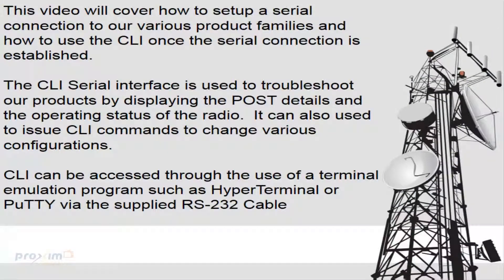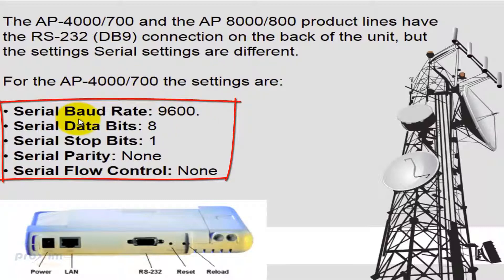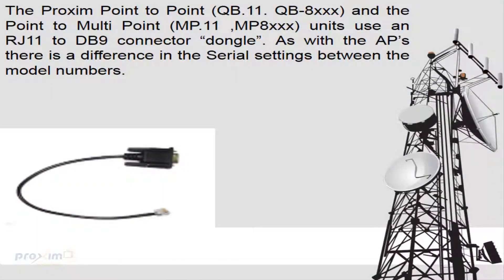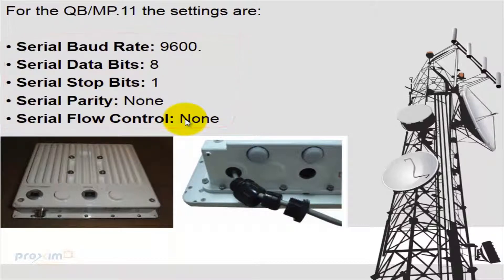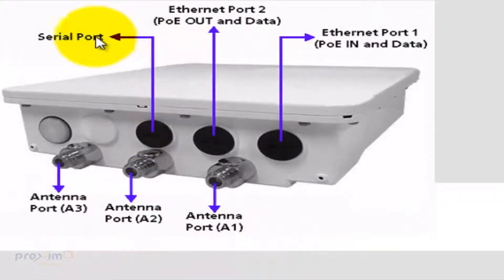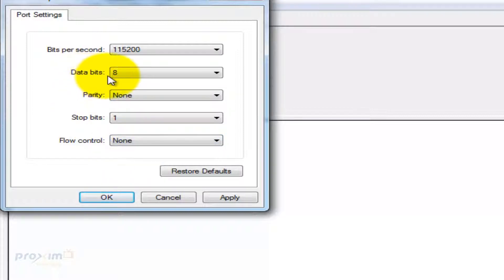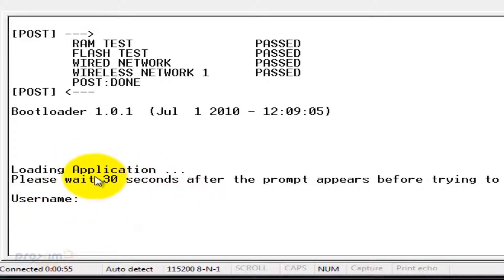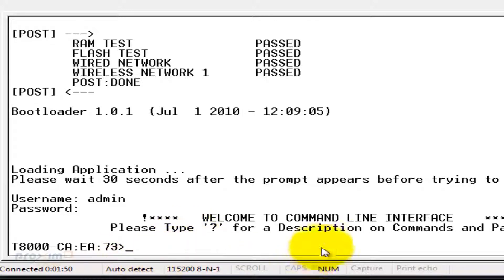Introduction to CLI Serial Settings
This video will cover on how to use the CLI Serial interface connection and the Serial settings on different Proxim products.